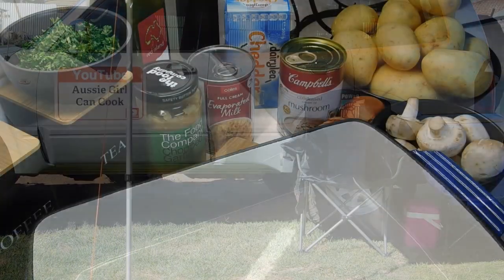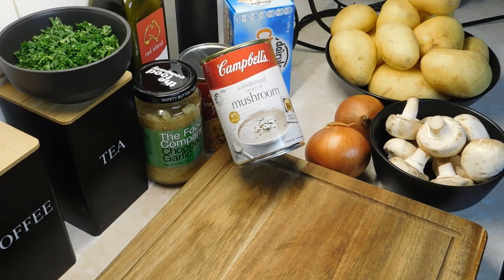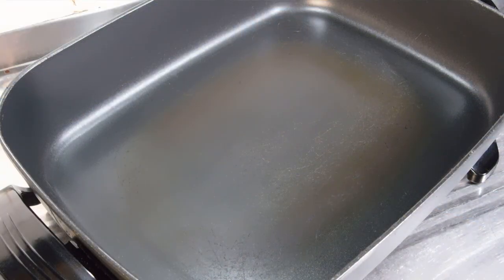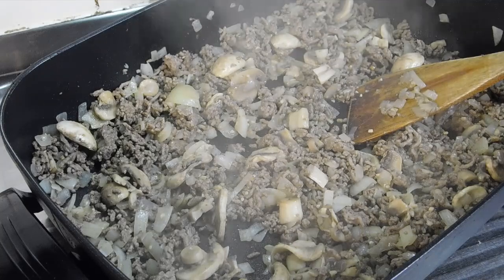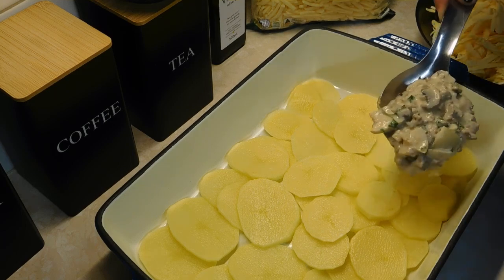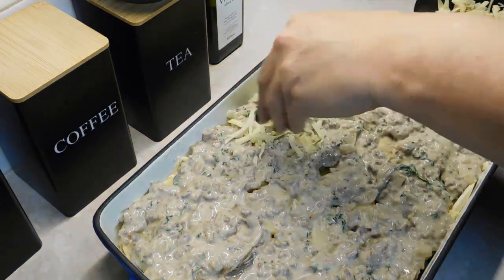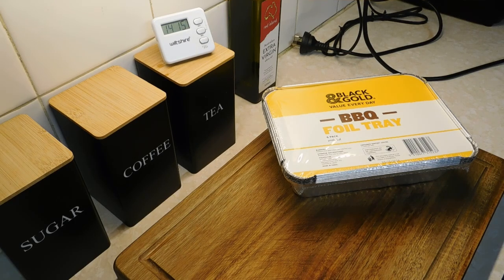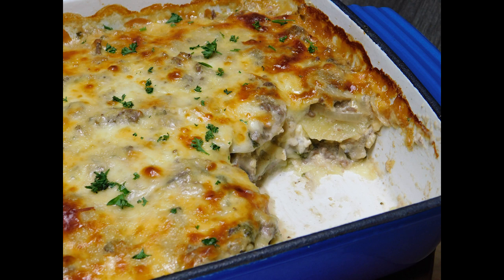Hamburger Potato Bake recipe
the memories will start flooding back with this stunning hamburger potato bake recipe. great winter recipe. recipe written below.

recipe

oven dish 30cm x 23cm x 6cm deep

500g lean beef mince
salt and pepper ( i put in over the mince when frying )
1 large onion chopped

200g mushrooms chopped or 1 cup frozen corn or anything

3 cloves garlic crushed or 3 heaped tea spoons jar garlic

can cream of mushroom soup or cream of chicken soup

335 ml roughly can evaporated milk

handful parsley optional

potatoes peeled and sliced

shelf cheese grated or tasty grated cheese

bread crumbs optional

cover in alfoil bake for 55 mins peel alfoil back and check with a fork if needed keep cooking with foil on til fork goes through easy
then take the alfoil off and keep cooking for aprox 20 to 25 mins til cheese golden brown

take out leave to sit for 10 to 20 mins then serve

will feed a whole family xo